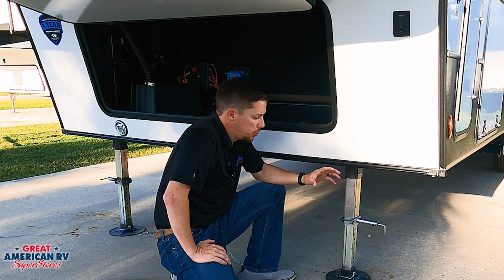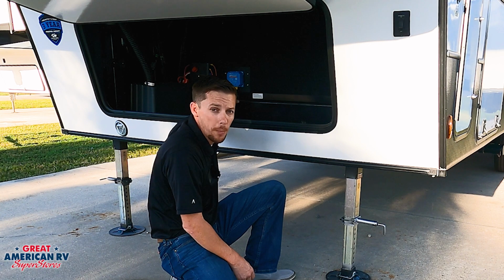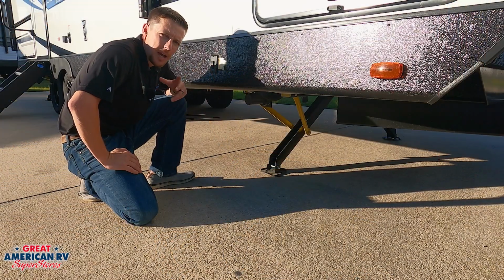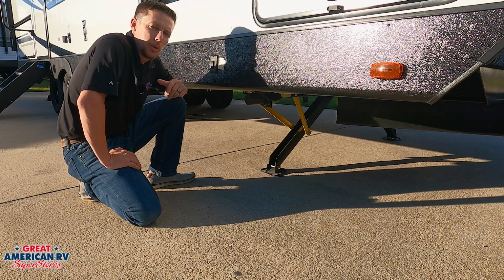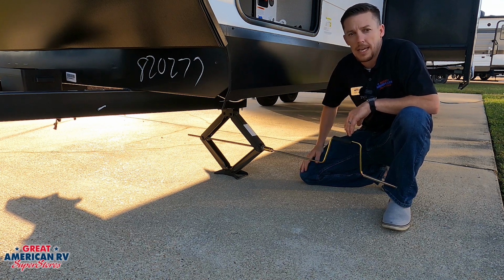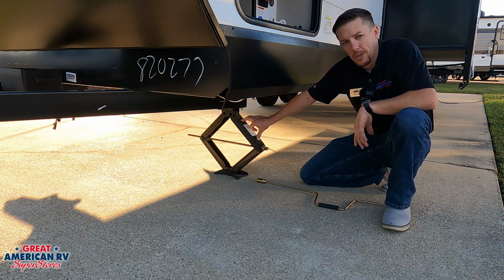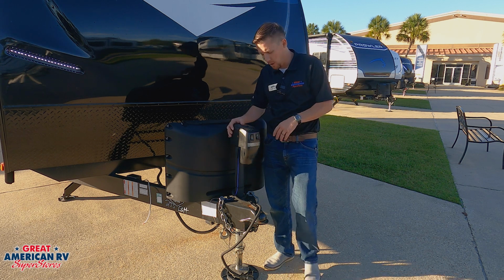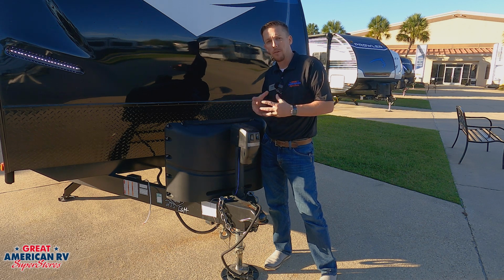Stabilizer Leveler Operation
RV101 component operation explanations,  leveling and stabilizers help keep your doors from swinging open, plates from sliding and reduce shaking when people are moving in the unit.  Learn what yours is capable of doing and how to use it correctly.

Great American RV SuperStores is proud to serve RVers nationwide with 11 dealerships across 5 states. Make us your destination for RV sales, service, parts, and accessories.
• Breaux Bridge, LA
• Hammond, LA
• Columbus, MS
• Hattiesburg, MS
• Tupelo, MS
• Calera, AL
• Grand Bay, AL
• Heflin, AL
• Huntsville, AL
• Defuniak Springs, FL
• Memphis, TN

We offer top manufacturer brands like Tiffin, Airstream, Jayco, Heartland, Grand Design, Thor Motor Coach, Entegra Coach, Venture RV, and more.

For more RV tips, tricks, and manufacturer information, check out the Helpful Hacks page on our

Or check out the full video playlist here:

 • Hap's Helpful Hacks

*Not all Manufacturer brands available at all locations.

This content is not a legal standard or regulation and does not create any new legal obligation.  It is advisory in nature, informational in content, and is intended to assist and educate consumers in the use and enjoyment of their recreational vehicles.  Great American RV Superstores does not hereby make any warranty, express or implied, and does not assume any liability with respect to the use of, or damages resulting from the use of any information, method or process included in this content.